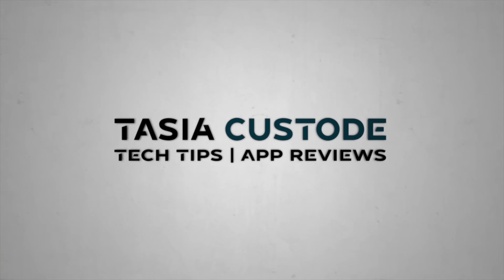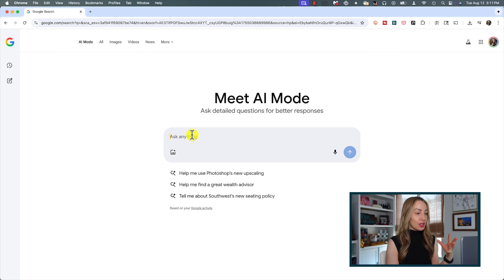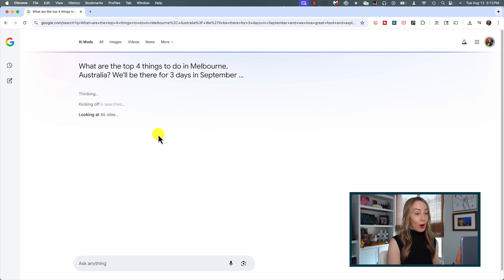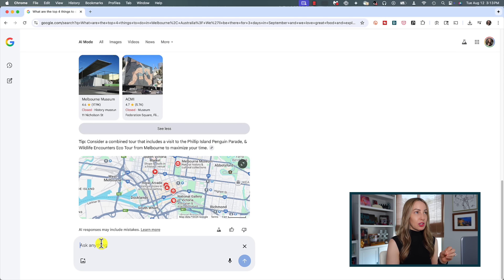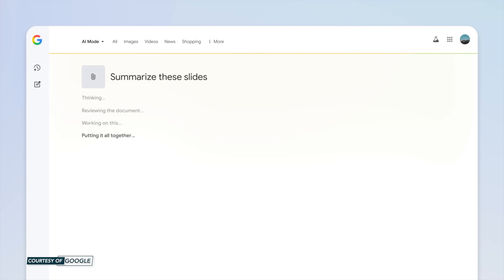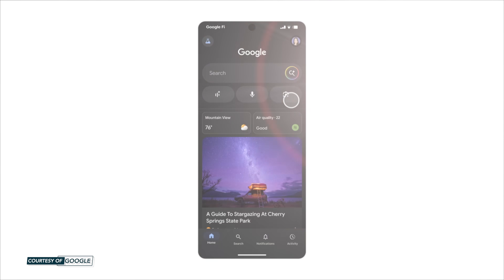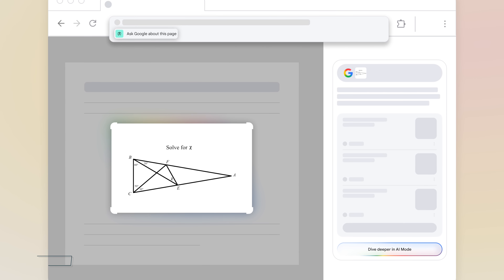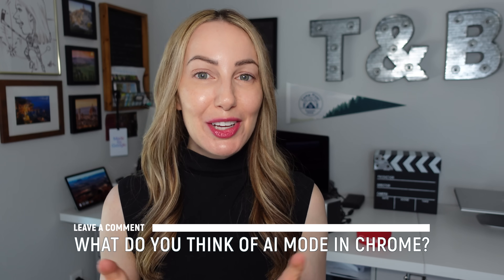AI Mode: AI in Google Search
Hey friends! I’m Tasia Custode and in this video, you’ll learn all about AI in Google Search. Seriously, AI Mode will change the way you search on the web forever. I’ll walk you through  how to access and use AI mode and the special features that are still rolling out now.

By the way, if you are one of my beautiful, amazing, incredible subscribers - Thank you so much for your continued support. We’ve officially hit 100,000 strong and I appreciate you more than you know. Seriously, it's all because of YOU!

⏰TIMECODES:
00:00 - What is AI Mode?
00:23 - AI Mode in Google Search
01:46 - New AI Mode Features

✅ RECOMMENDATIONS:
🎞 I use Camtasia for screencasting